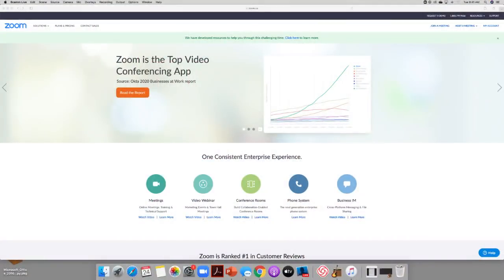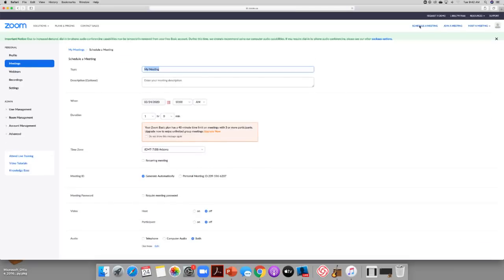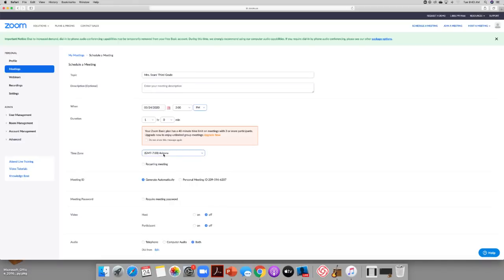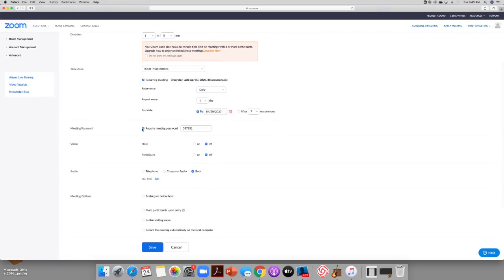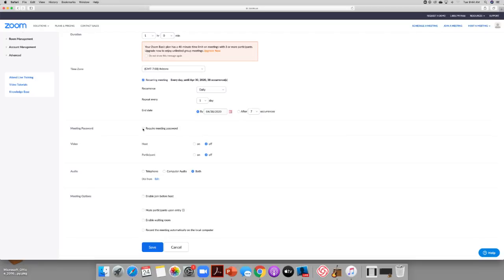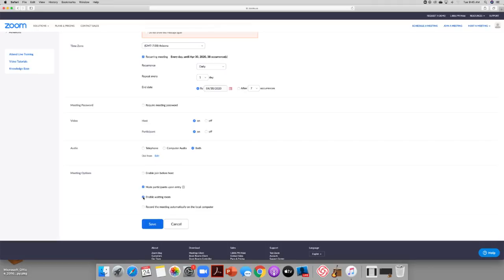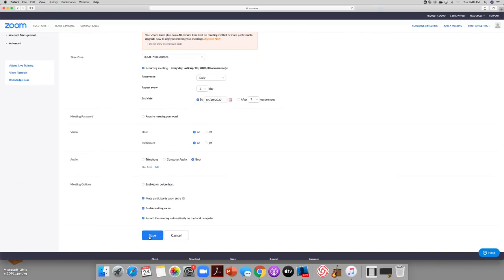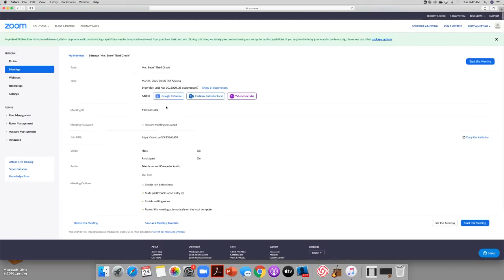Teaching Using Zoom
Zoom is a great tool for distance learning! With Zoom you can meet with your students via a video call. You can teach lessons, share a read aloud or just check in with them. You can even record your meetings so that students who didn’t come can watch it later.

You don’t need any fancy tools or a degree in computer science!

Zoom is free, but usually you are limited by the length of the meeting and the number of attendees. But, Zoom is offering a free account for teachers during these times that does not have these limitations.